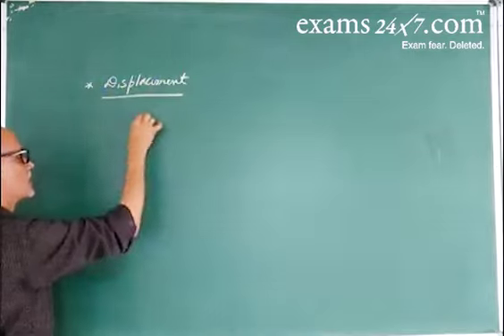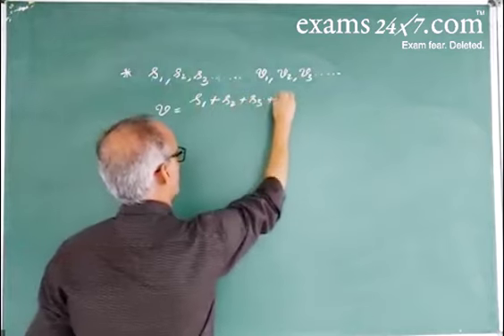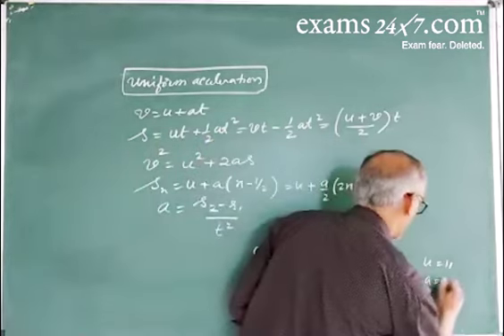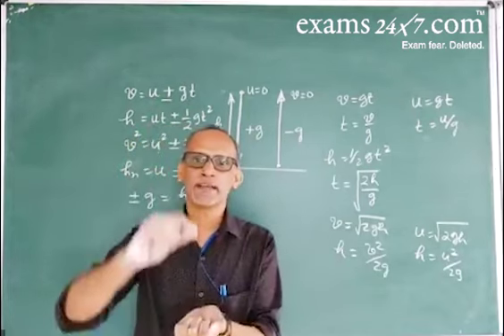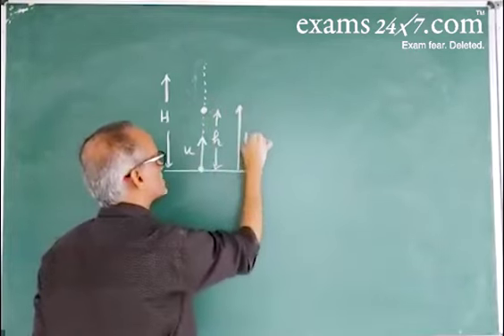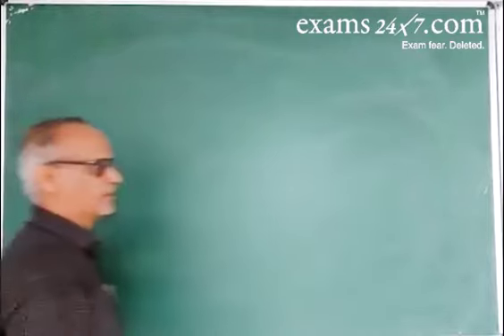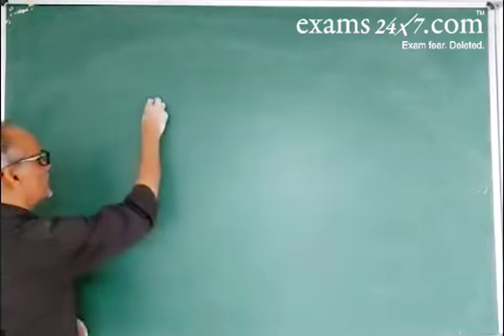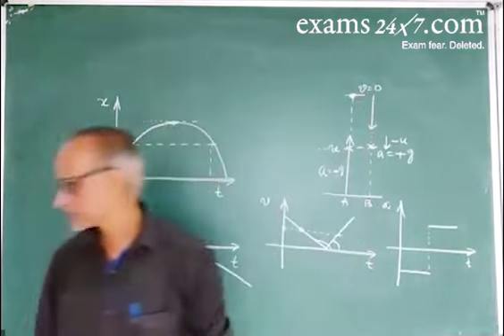Live Class Physics - Motion In a Straight line